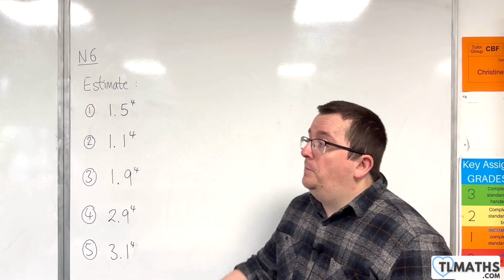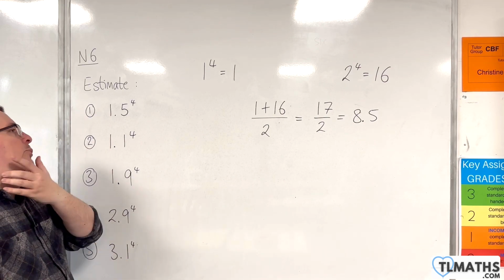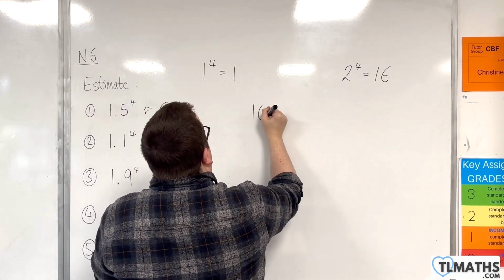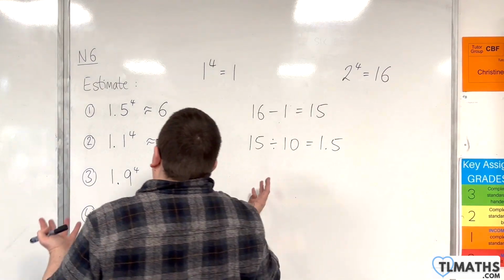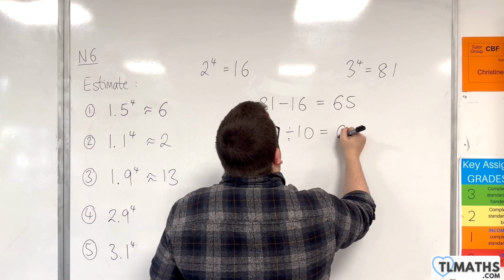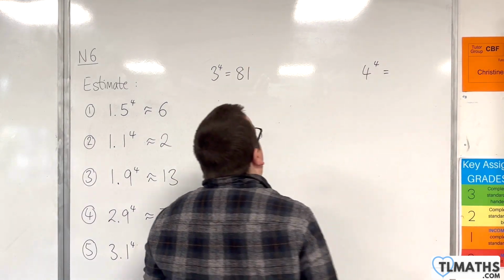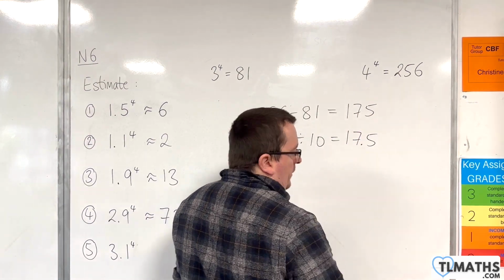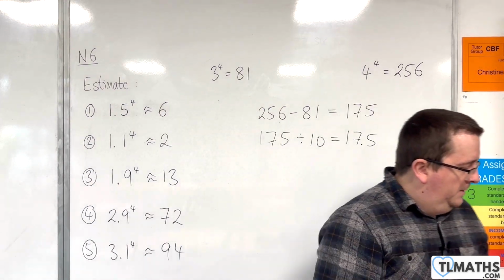GCSE Maths: N6h-16 Examples of Estimating x^4